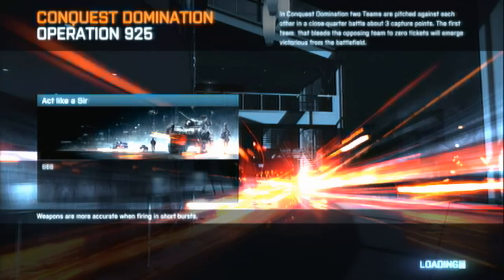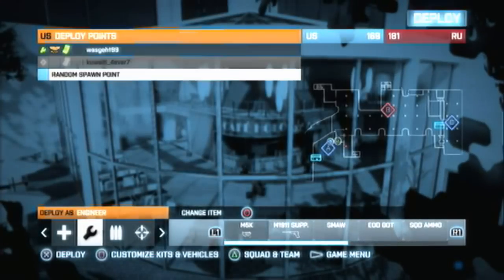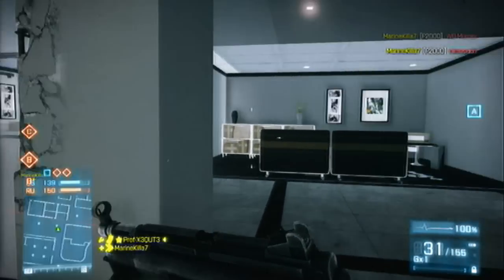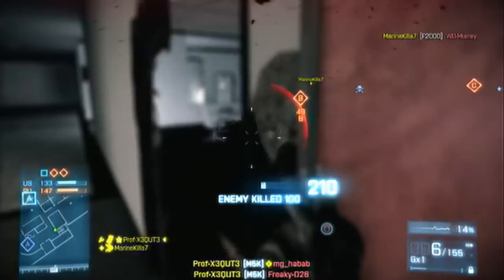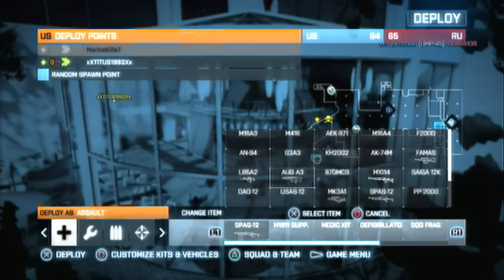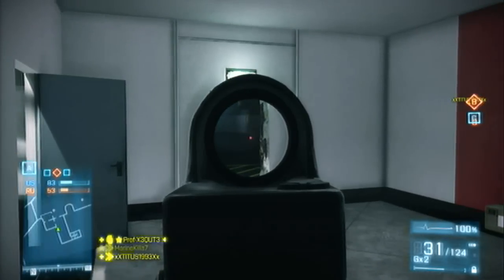Close Quarters DLC Review (PS3)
In this video I will be giving a pretty in-depth review on DICES latest DLC Close Quarters.